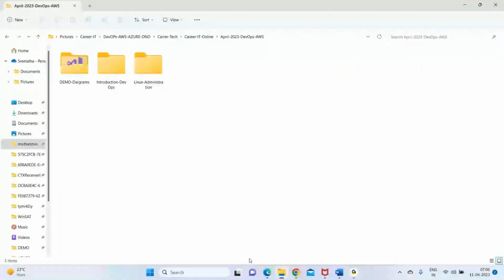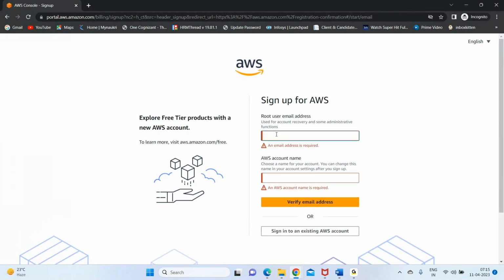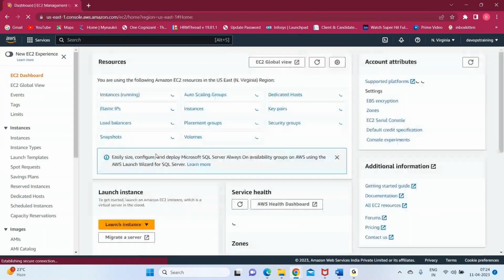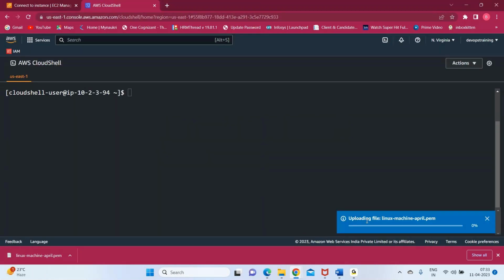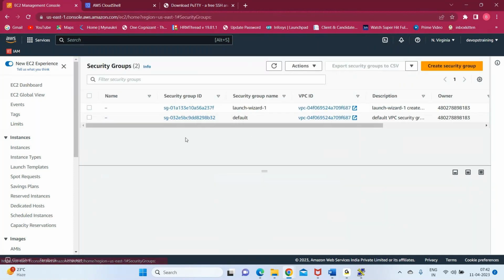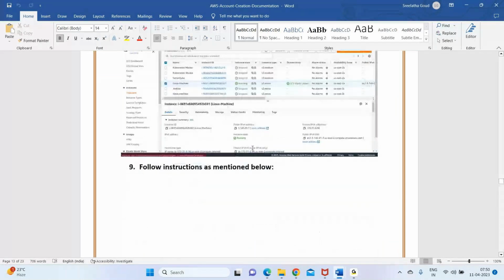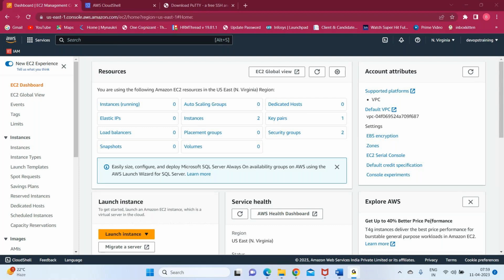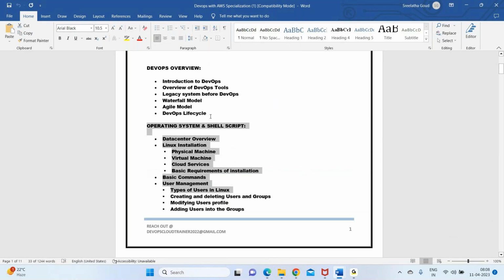April 11th Devops with aws 1st session